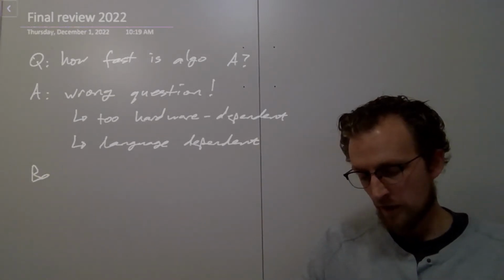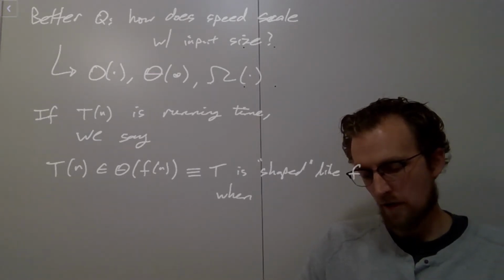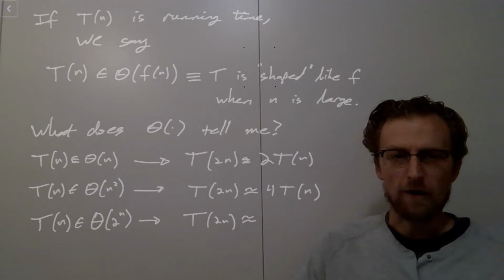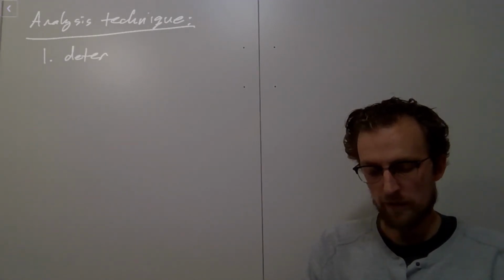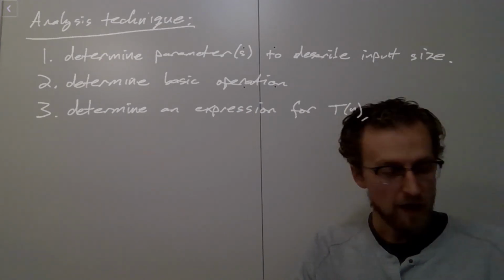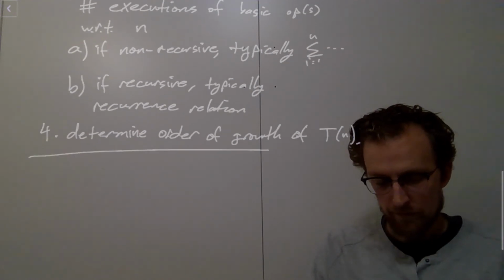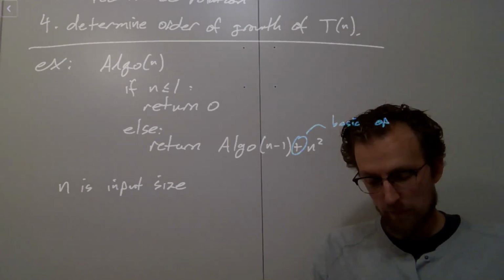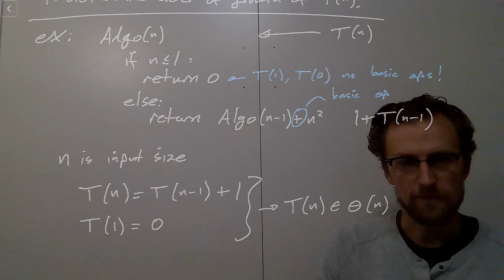CS 5720 L27 01 Final Review - Preliminaries